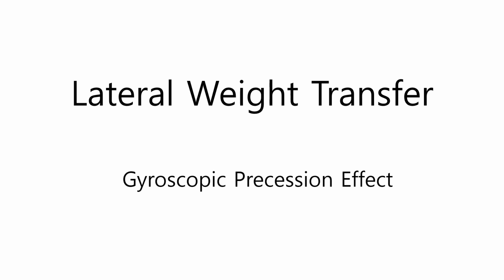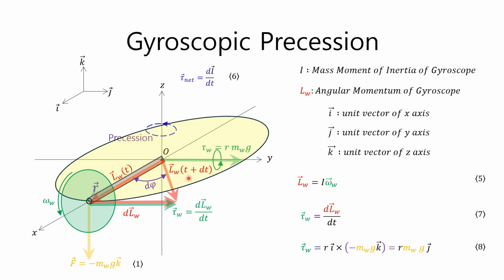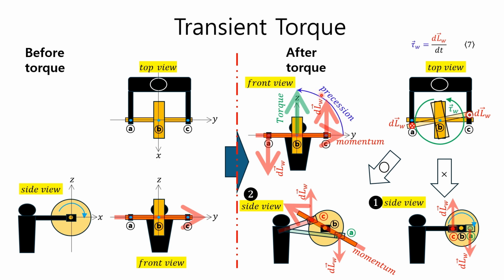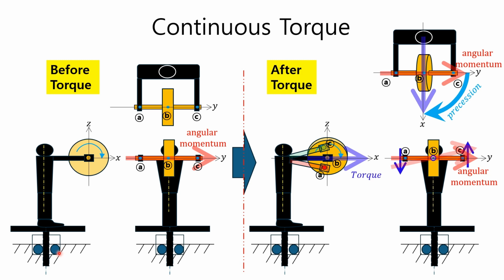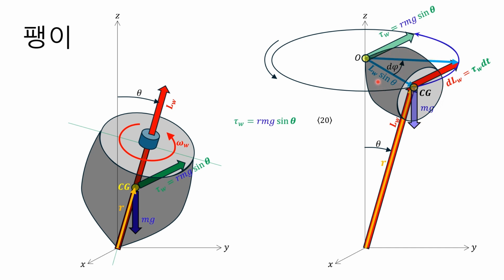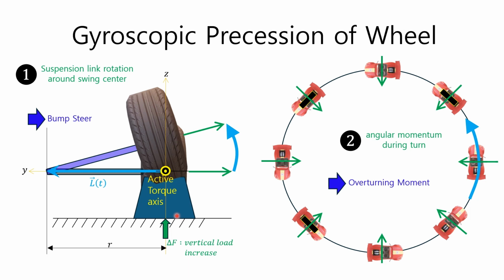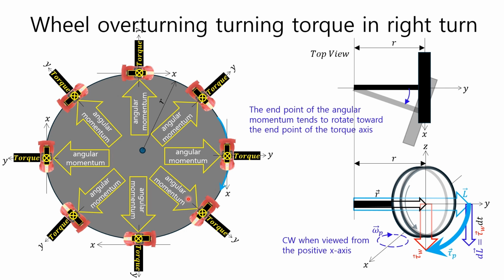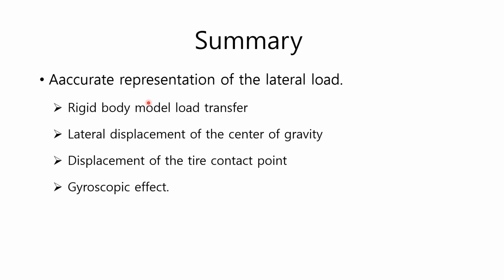E0074 Roll Center Part 6, Gyroscopic Precession and Accurate Lateral Load Transfer - EulSeoggy Ko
The principle of the gyroscopic precession is explained. When a continuous torque is applied to a rotating object, the angular momentum axis changes and precession motion occurs. The principle for this is that, first, the rotating object has an angular momentum vector. A torque is needed to change the direction of the angular momentum vector. When a continuous torque is applied to a rotating object and the direction of the angular momentum vector is changed, precession motion occurs continuously. When a transient torque is applied to a rotating object, the angular momentum axis rotates at a constant angle about two axes, the torque axis and the precession axis. After the direction of the angular momentum is changed about the two reference axes, all torque disappears and the object continues to rotate with the angular momentum changed.
Examples of the precession motion of a gyroscope that occurs in real life were explained. The first example is a bicycle. If you lean your body to the left while riding a bicycle without holding the handlebars, the precession occurs in the left-hand direction and the front wheel turns to the left. If you lean your body to the right without holding the handlebars, the precession occurs in the right-hand direction and the front wheel turns to the right. If you turn the handlebar to the left, the precession motion occurs to lean the bicycle to the right. If you turn the handlebar to the right, the precession motion occurs to lean the bicycle to the left. This phenomenon is the same as the precession motion that occurs in all parts that rotate in the same direction as the wheels when the vehicle turns. The second example is a top. If the rotation center axis of the top is upright, the precession motion of the top does not occur. If the center of gravity deviates from the center axis, a torque due to the weight of the top occurs. The generated torque causes the precession motion of the top.
The gyroscopic precession of the rotating parts of the vehicle powertrain is explained. In the longitudinal engine and transmission, the parts rotate around the longitudinal axis of the vehicle, so the precession motion that lifts the front or rear wheels occurs when turning depending on the rotational direction of the parts. If the rotational direction of the parts changes, the direction of the precession motion changes when turning. In the transverse engine and transmission, the parts rotate around the transverse axis of the vehicle. If the direction of rotation of the parts matches the direction of rotation of the wheels, the load transfer to the outer wheel increases when turning. If the direction of rotation of the parts is opposite to the direction of rotation of the wheels, the load transfer to the inner wheel increases when turning.
The gyroscopic precession of the of the vehicle wheel and tire is explained. The vertical motion of the wheel that occurs during bumps and rebounds causes precession motion. The vertical motion of the wheel causes bump steer. When the right wheel bumps, the bump steer is in the left direction. When the right wheel rebounds, the bump steer is in the right direction. The precession motion of the wheel and tire during a turn is explained. When turning, all wheels and tires receive a torque whose angular momentum continuously changes. The torque that occurs at this time causes precession motion in the wheel and tire. Precession motion causes an overturning moment about the forward-facing axis. All vehicle parts that turn in the same direction as the wheel cause an overturning torque toward the outside of the turn. All vehicle parts that turn in the opposite direction to the wheel cause an overturning torque toward the inside of the turn.
Finally, in the previous video h 0 0 7 3, vehicle roll center part five, the calculation of the lateral load transfer for large lateral forces and lateral accelerations, and this video, we explained how to accurately represent the lateral load. There are four factors that affect the lateral load. These are the rigid body model load transfer, the lateral displacement of the center of gravity, the displacement of the tire contact point, and the gyroscopic effect. There are also other factors that are not included here, such as aerodynamics and yaw. These will be explained in future videos.